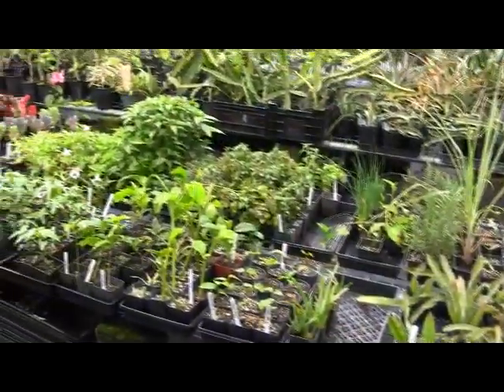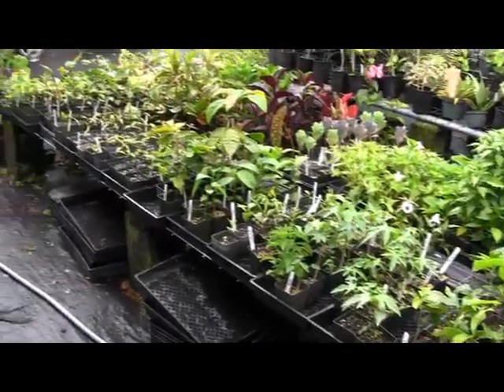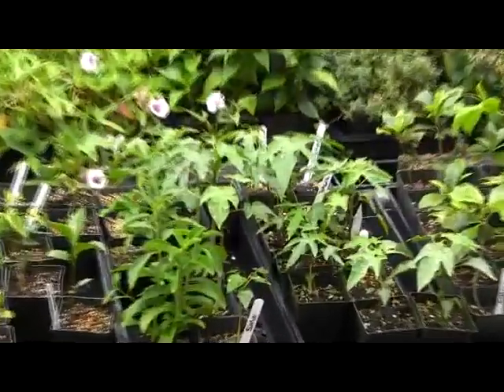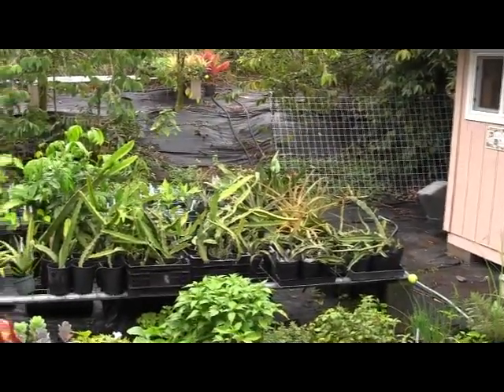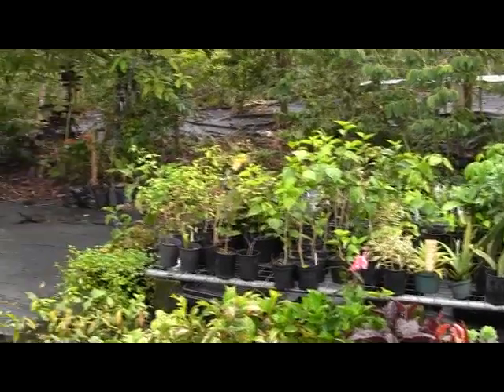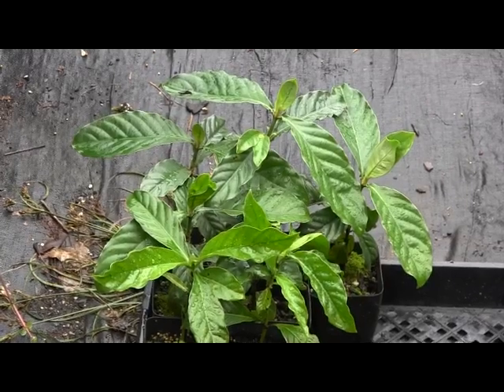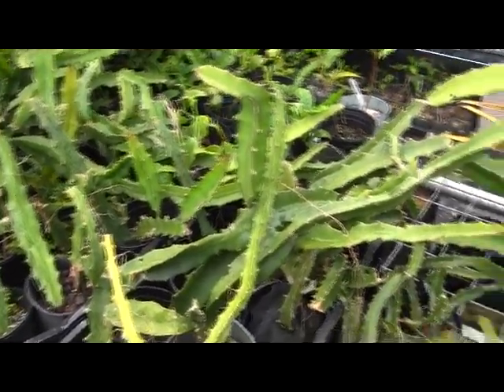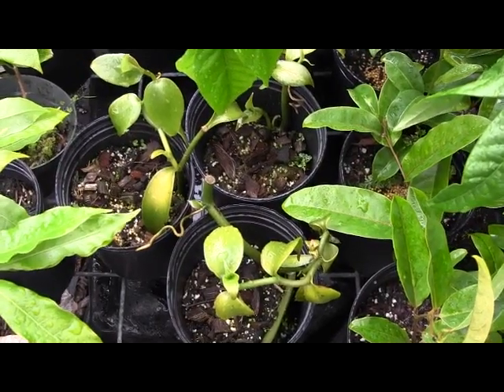Selling Nursery Stock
On request for more videos on nursery Bill discusses the most important point of nursery operation, selling the plants!